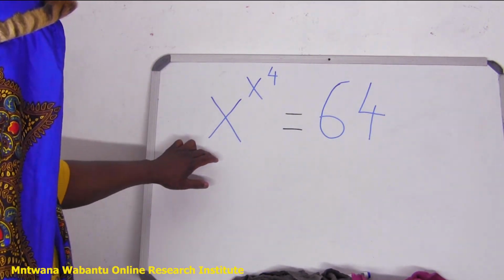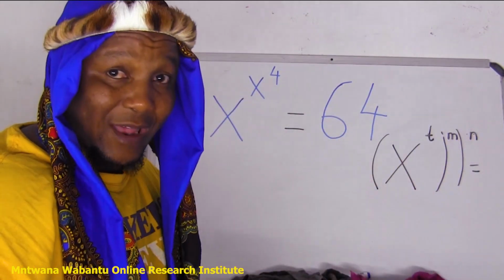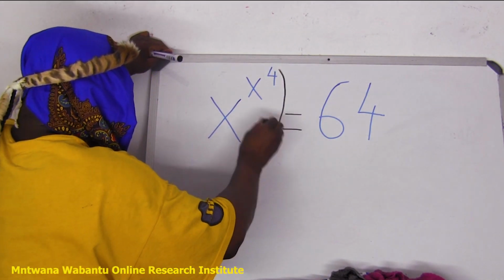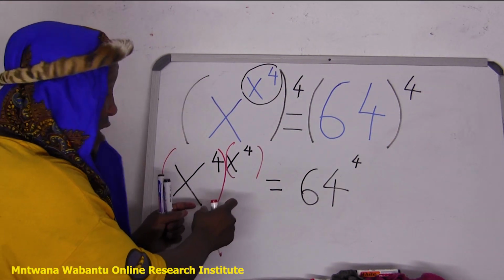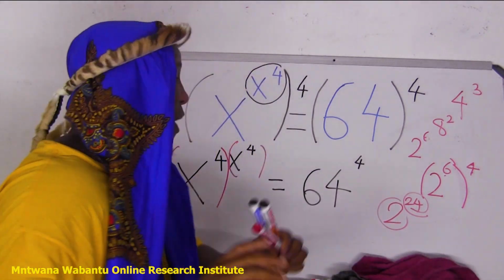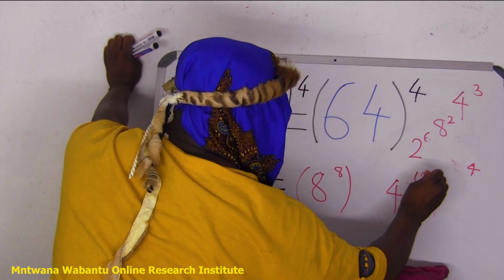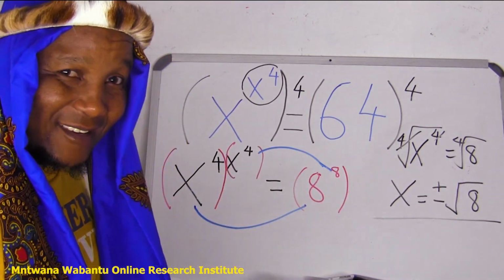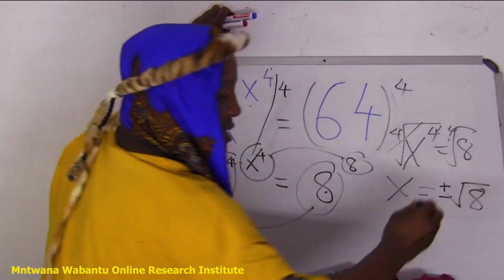Maths olympiad new Tricks